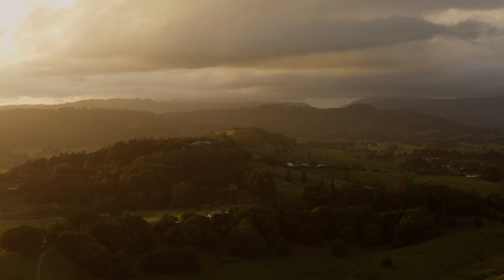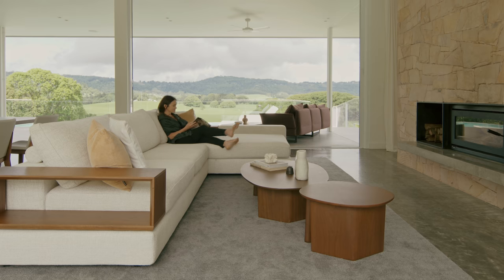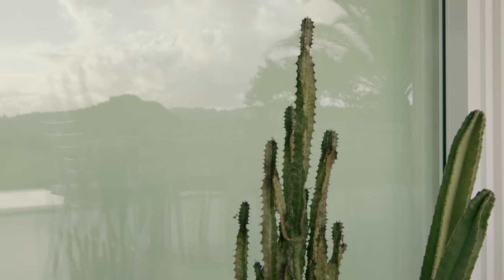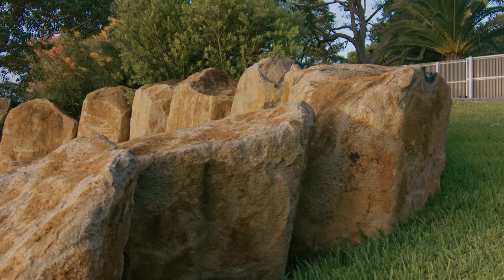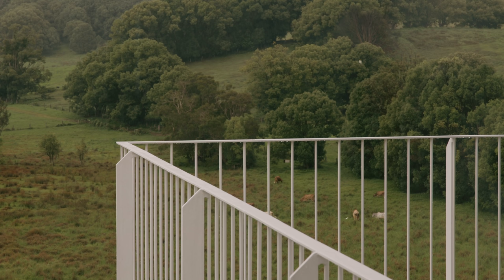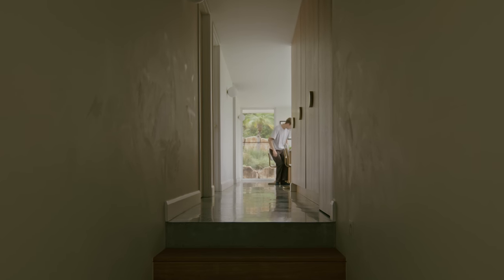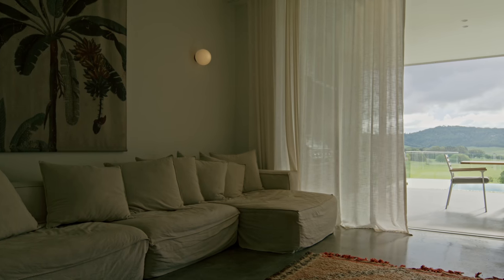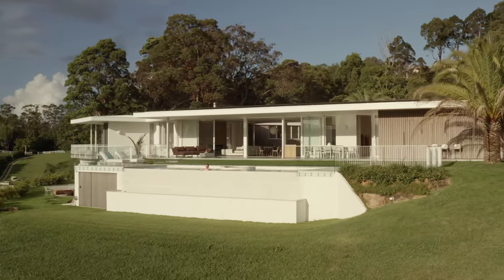A Mid Century Super House Inspired by an Iconic Architect (House Tour)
Las Palmas is a modern super house, crafted by DUO Architects in association with Davis Architects. Built by ASEC Building, the dual-wing home is inspired by the client’s love of Palm Springs architecture, as well as their memories of living in a house designed by legendary Australian modernist architect Robin Boyd.

Embedded within a gently sloping site on Byron Bay’s hinterland, Las Palmas relates to the surrounding landscape in terms of protection and spectatorship. The east orientation of the building offers a sense of security by virtue of being tucked into the natural context; the west of the super house provides residents with open, uninterrupted views across the site.

Reflecting a modernist approach to design, the super house boasts a permeating, robust materiality that engages with the Australian locality. A concrete floor flows across the interior of the super house whilst luxurious furniture features throughout. Externally, native Australian hardwood cladding and natural stone reference the colours of the surrounding landscape.

Honouring its location, Las Palmas reflects a strong affinity to the Palm Springs design style, presenting as a super house that is truly reflective of place.

Architecture and Interior Design by DUO Architects.
Architecture and Interior Design by Davis Architects.
Photography by Andy MacPherson.
Build by ASEC Building.
Furniture by KING.
Landscape Design by Larc Collective.